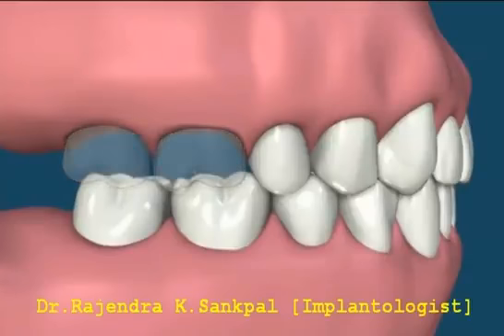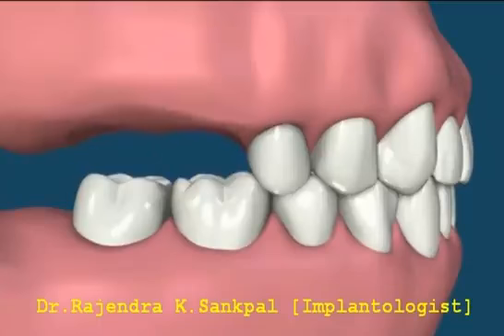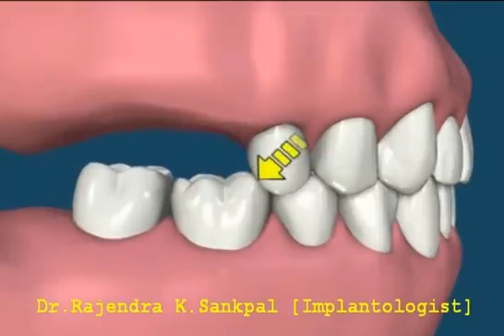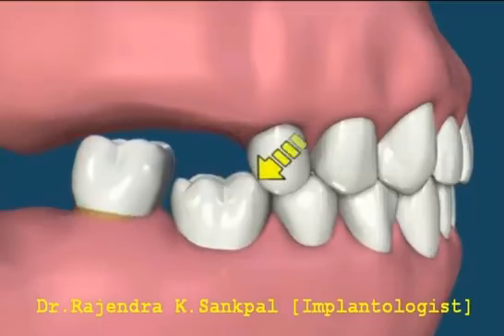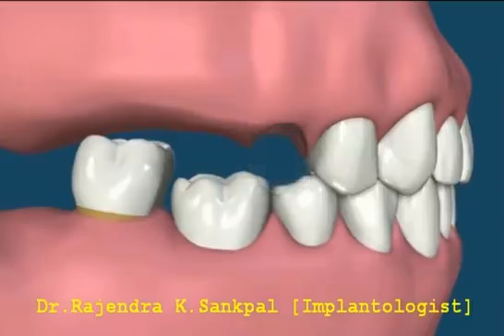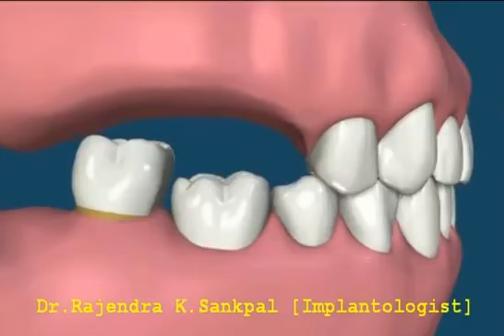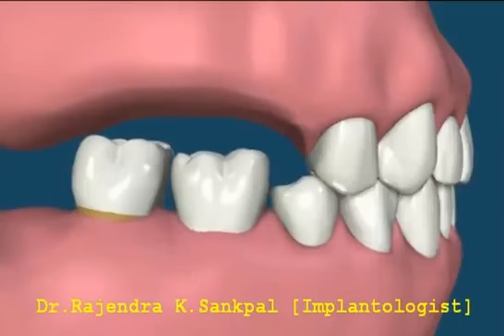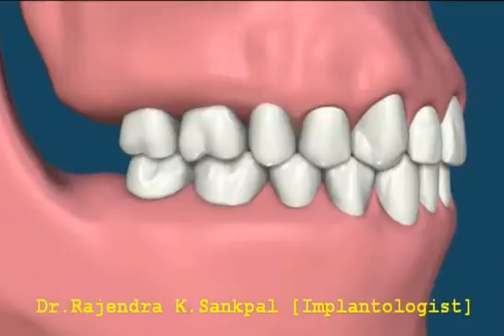EFECTS OF TOOTH LOSS (not replacing posterior tooth)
Once a tooth (or teeth) goes missing, the bone is in danger of degrading and becoming weaker. This deterioration can cause healthy teeth to become loose. In some cases, they may even become fully dislodged. Once jawbone recession sets in, it is not uncommon for the gums to begin receding, as well.

Search including
efects of tooth losss,
effects of tooth loss,
effect of tooth loss,
effects of missing teeth,
consequences of tooth loss,
effects of tooth decay,
why do we need teeth